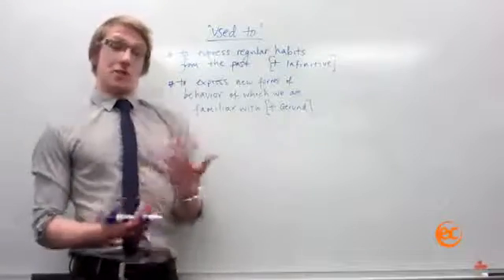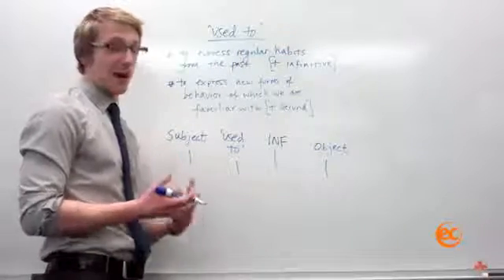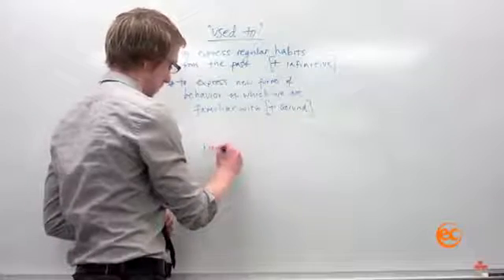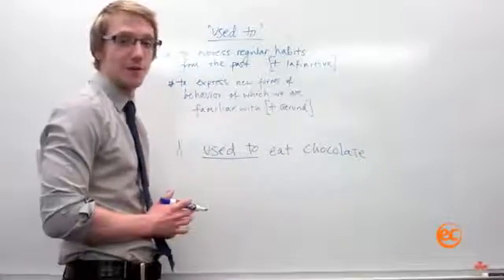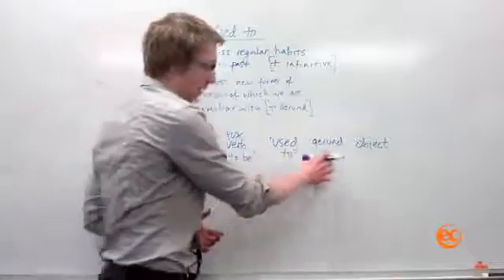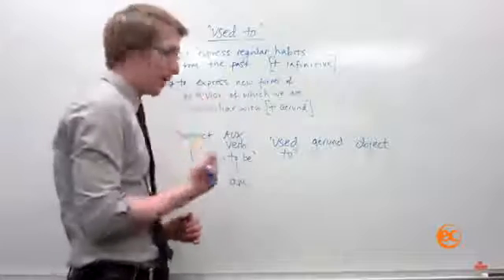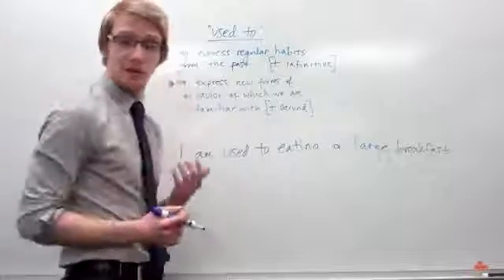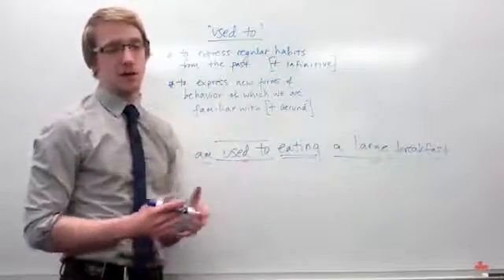Бесплатный видеоурок с носителем языка в школе EC Сан-Франциско